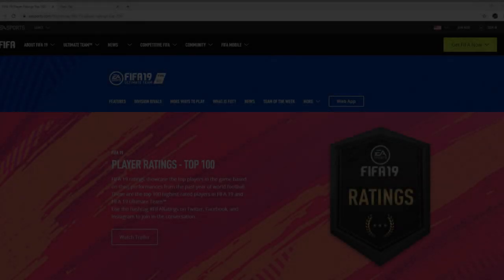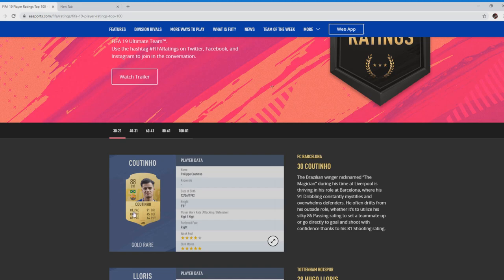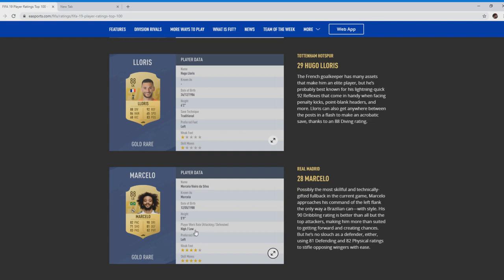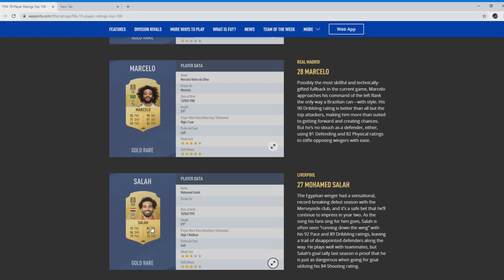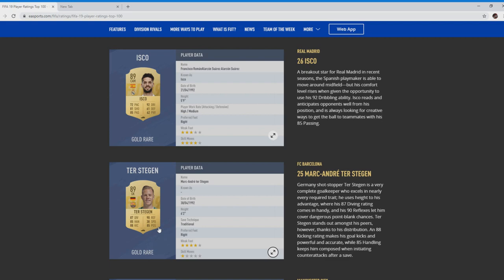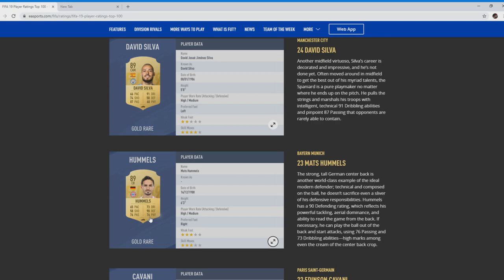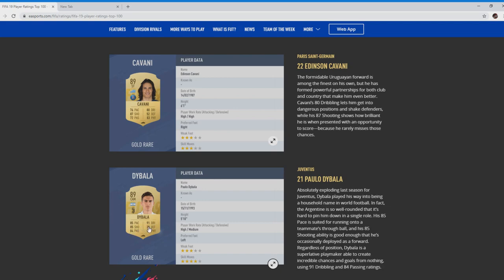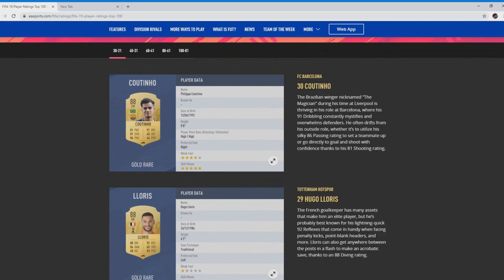| FIFA 19 TOP 100 RATINGS 30-21 |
-- Join me as I go through the 30-21 ratings and giving my verdict on stats

--- Join as the channel grows with SBC, PACKS, DRAFTS and many more things